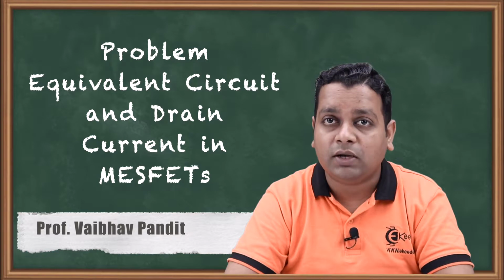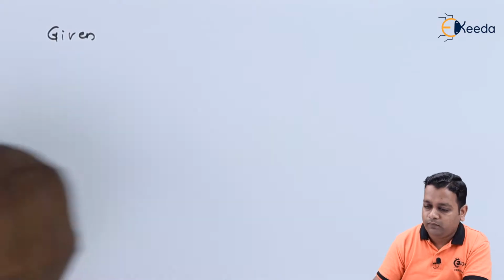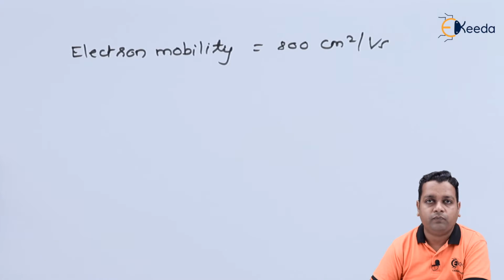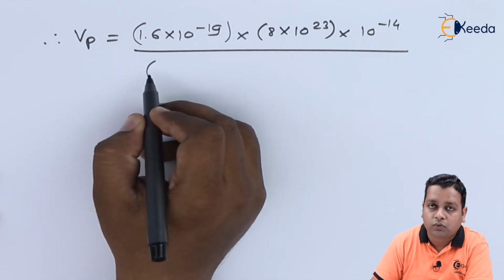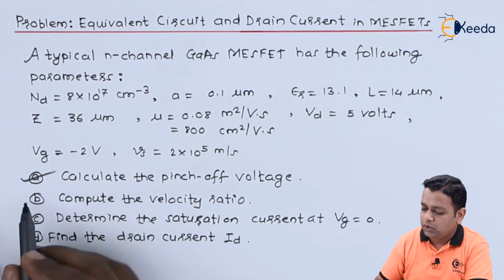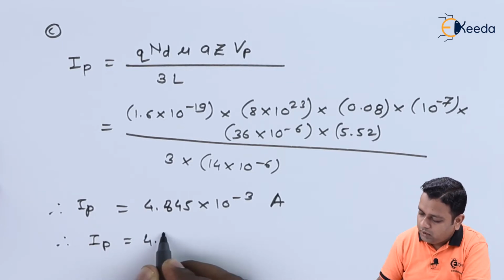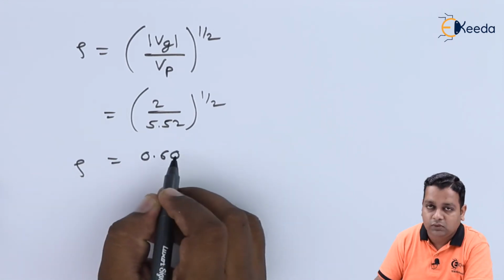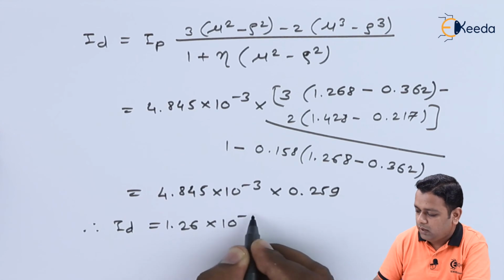Problem Equivalent Circuit and Drain Current in MESFETs - Microwave Transistors and Tunnel Diodes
Video Name - Problem: Equivalent Circuit and Drain Current in MESFETs

Happy Learning!